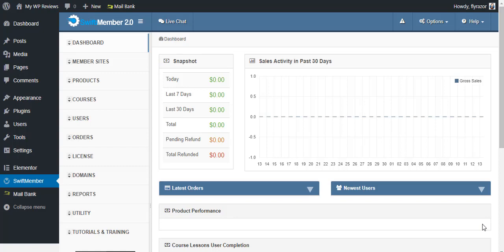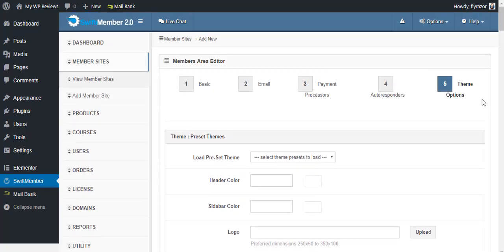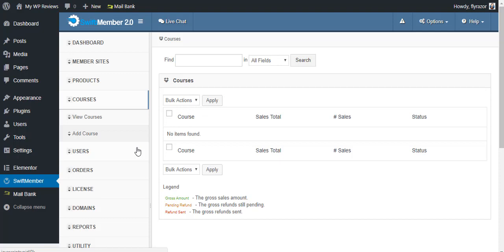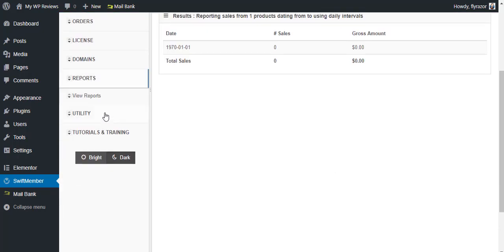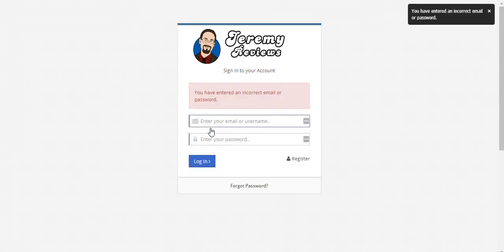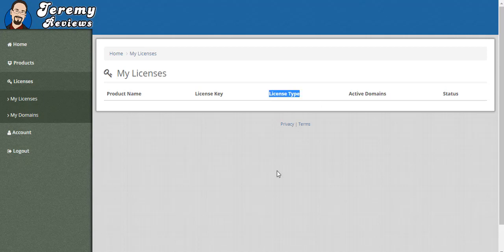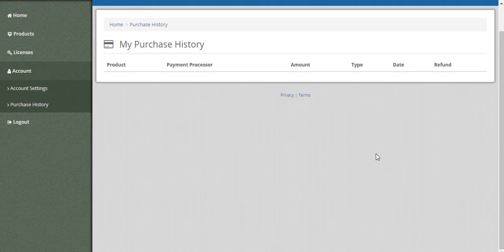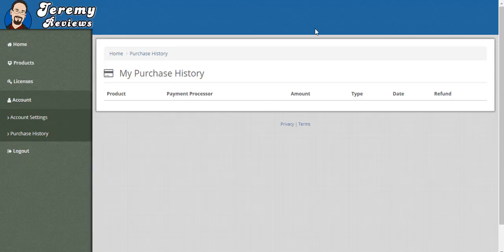Swift Member 2.0 Review and Exclusive Training Bonus Plus Plr you can sell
Swift Member 2.0 is a Membership Plugin Designed to make selling anything from Digital Products, Ebooks, and Online Video Courses a Breeze. It has everythiing you need to be able to automate the whole process making it as easy as can be. It includes the following payment processor intergrations of Paypal Standard,payza , 2checkout, Authorize.net, Jvzoo, Clickbank, Dealguardian, Digiresults, E-junkie, Jvshare, Paykickstart, WSO Pro, and Zaxaa. It Supports many autoresponders, as well as it has a builtin course builder that is Similar to that of Udemy.com . NEW 2.0 Feature Dynamic Sales Technology lets you sell across all platforms at the same time, so you can have a single site running several payments  processors on different pages and all buyers will be added to the same membership or different member setup..New 2.0 Feature Sendlane,Market Hero integration
Attractive and Easy To Use Dashboard & Admin Interface
8 pre-defined themes with customization.
Built-in Database Backup & Restore Utility (Never Lose Your Membership)
Built-in live chat (Upsell Feature)
Built-in license engine to license plugin,themes & desktop software(Upsell Feature)
Swift Member 2.0 OTO (Swift Member 2.0 Upsell)

OTO#1: Swift Member 2.0 – Pro Features & Developer Rights
Upgrade Your Swift Member 2.0 Order With Unlimited Domains, Pro Features & Developers Rights!

OTO#2: Swift Member 2.0 – Done For You Special Package
Get Access To Some Of Our Premium Products, Ready For You To Insert Into Swift Member 2.0 And SELL!

OTO#3: Swift Member 2.0 – Awesome Members Club
Get Access To Some Of Our Premium Products Every Month That You Can Sell, Backed With Amazing Support & Unlimited Updates….

Check out my Exclusive Training Bonus plus PLR Products you can start selling with swift member 2.0 starting as early as today.